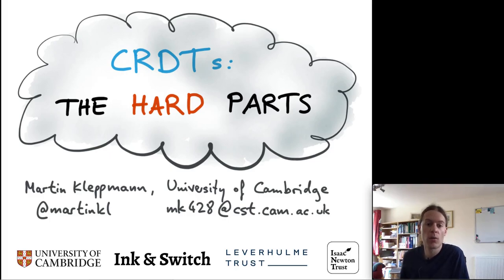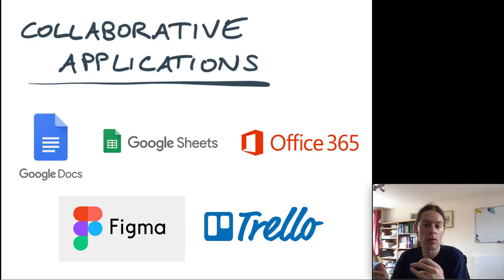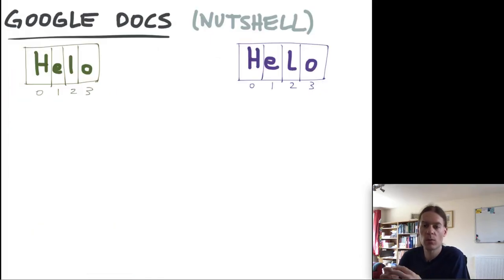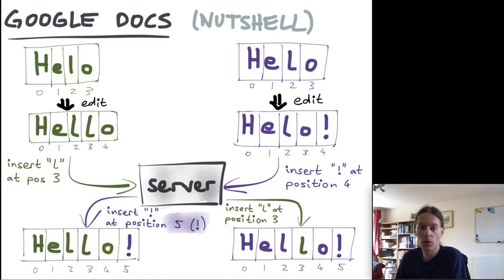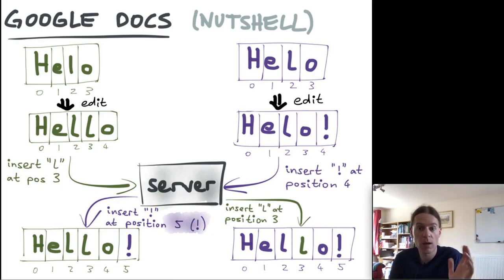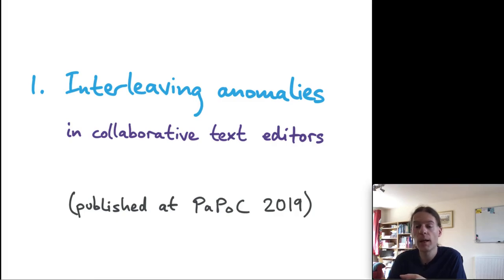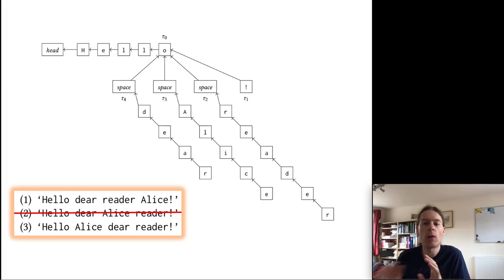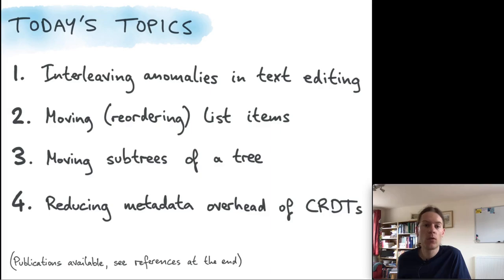CRDTs: The Hard Parts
A talk on the latest research on CRDTs, originally given at the Hydra distributed computing conference on 6 July 2020.

Abstract:

Conflict-free Replicated Data Types (CRDTs) are an increasingly popular family of algorithms for optimistic replication. They allow data to be concurrently updated on several replicas, even while those replicas are offline, and provide a robust way of merging those updates back into a consistent state. CRDTs are used in geo-replicated databases, multi-user collaboration software, distributed processing frameworks, and various other systems.

However, while the basic principles of CRDTs are now quite well known, many challenging problems are lurking below the surface. It turns out that CRDTs are easy to implement badly. Many published algorithms have anomalies that cause them to behave strangely in some situations. Simple implementations often have terrible performance, and making the performance good is challenging.

In this talk Martin goes beyond the introductory material on CRDTs, and discusses some of the hard-won lessons from years of research on making CRDTs work in practice.

Bio:

Dr Martin Kleppmann is a researcher in distributed systems at the University of Cambridge, and author of the acclaimed "Designing Data-Intensive Applications" (O'Reilly Media, 2017). He mainly works on collaboration software, CRDTs, and formal verification of distributed algorithms. Previously he was a software engineer and entrepreneur at Internet companies including LinkedIn and Rapportive, where he worked on large-scale data infrastructure.